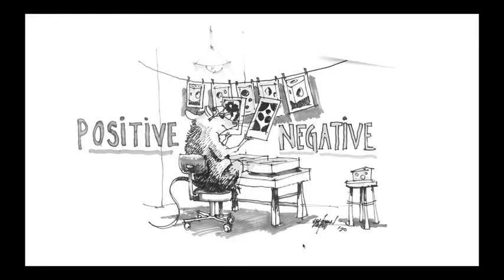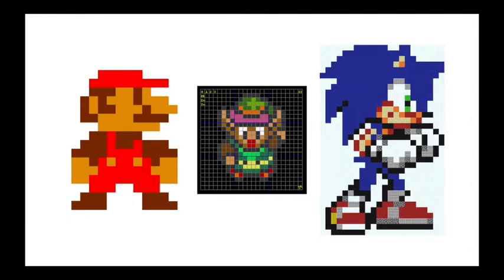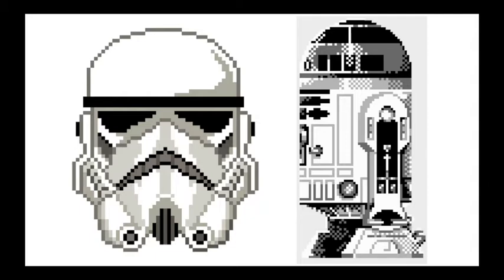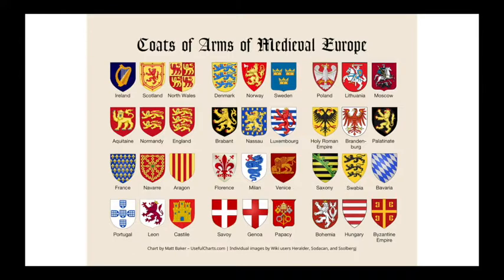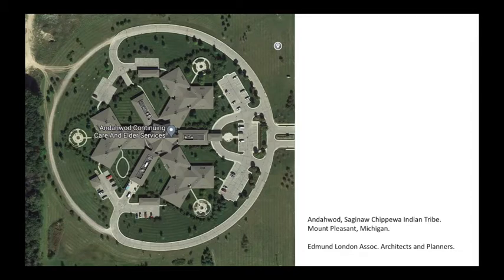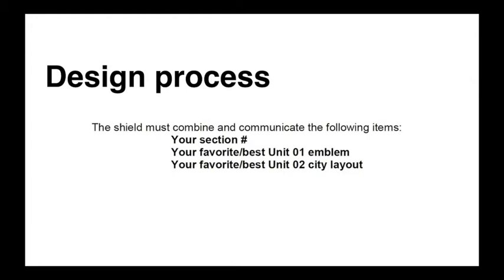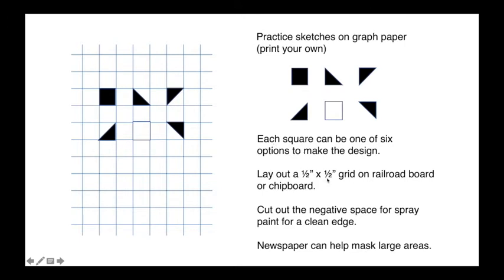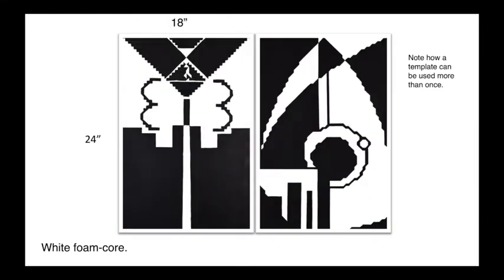CAP101 Unit2 Phase2 Shield F20